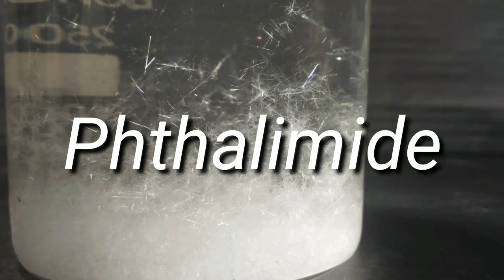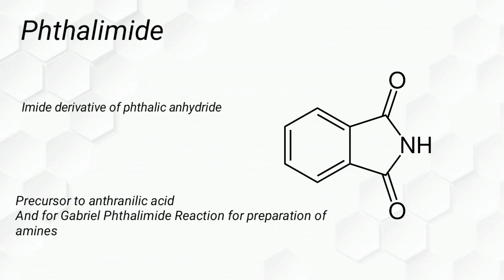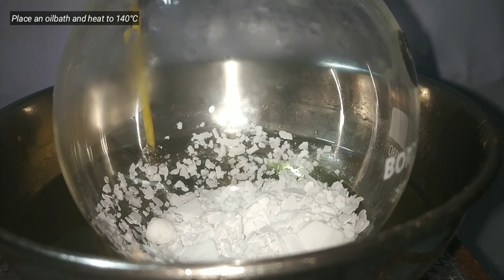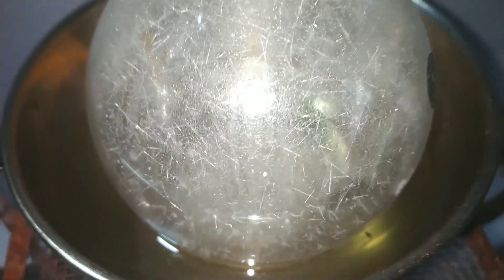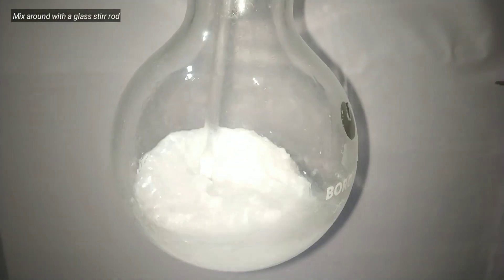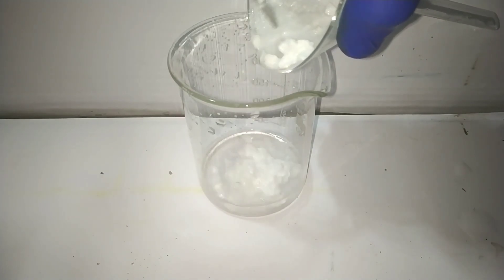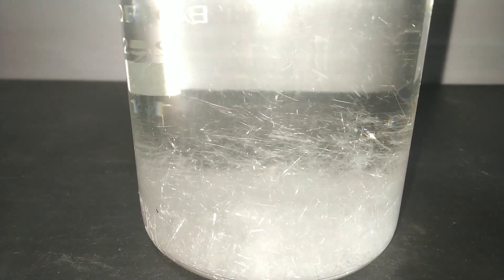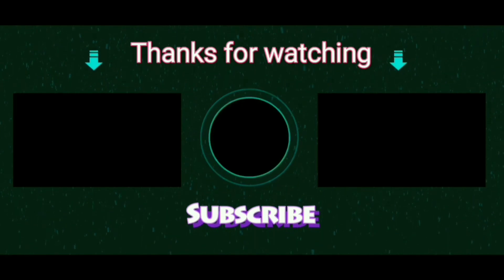Phthalimide : Organic synthesis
Hello friends ,
In this video we make phthalimide using phthalic anhydride and urea.
simple procedure by heating them together

Phthalimide is an amide derivative of phthalic anhydride
Materials required for synthesis
- Phthalic anhydride 10g
- Urea - 2g
- Ethanol - 300 ml for recrystallisation

I am planning to use this for preparation of anthranilic acid
Gabriel phthalimide reaction for synthesis of primary amines

Or